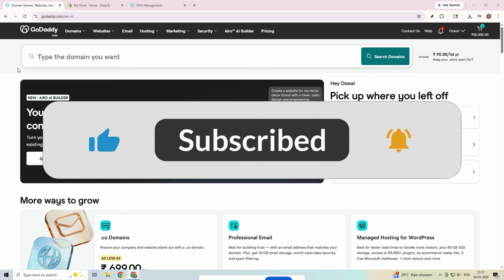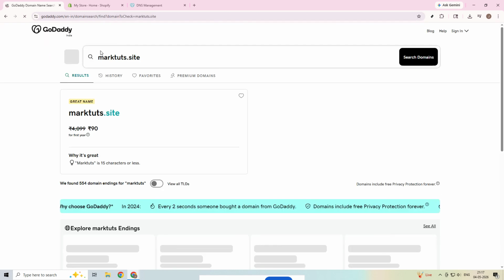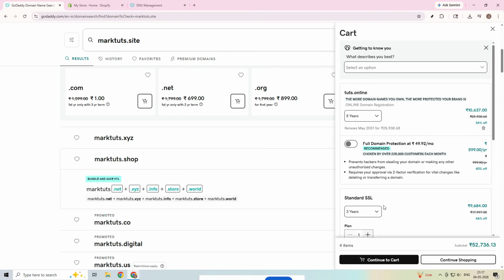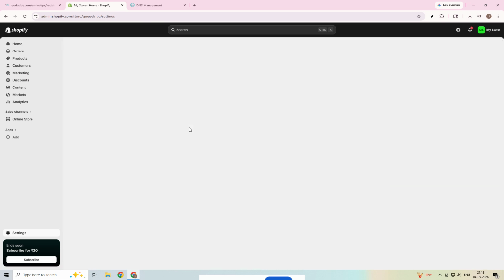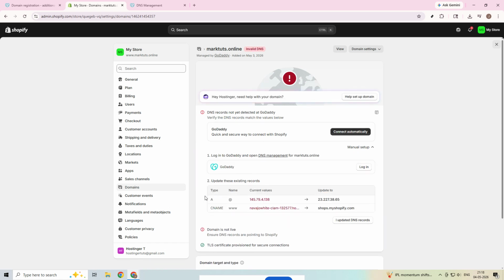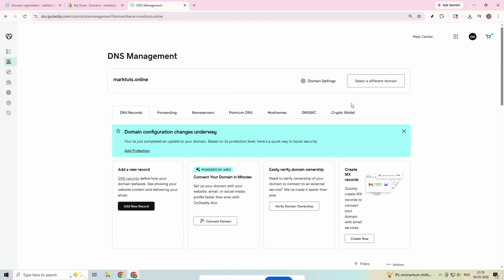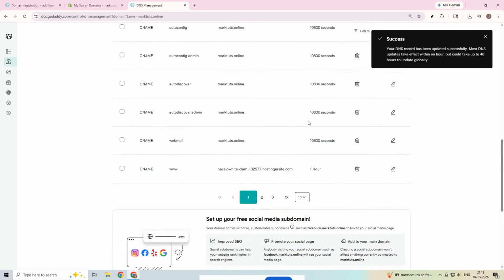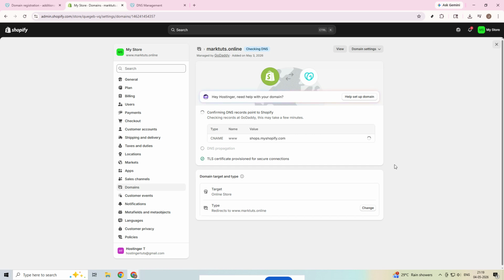How To Buy And Connect Your GoDaddy Domain To Shopify (Step-By-Step Guide)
Learn how to buy a domain on GoDaddy and connect it to your Shopify store step by step. This tutorial shows you how to update DNS settings, point your domain correctly, and verify the connection inside Shopify.

🕚Timestamps:
0:00 Intro
0:20 Buy Your Domain On GoDaddy
1:18 Open Shopify Domain Settings
1:47 Copy The Shopify DNS Values
2:16 Update DNS Records In GoDaddy
3:02 Verify The Domain Connection In Shopify
3:22 Outro

✍️What You'll Learn In This Video:
• How To Buy A Domain On GoDaddy
• How To Connect An Existing Domain To Shopify
• How To Find Shopify DNS Records
• How To Update A Record And CNAME Record
• How To Verify Your Domain Connection
• How To Avoid Common Domain Setup Mistakes

💡Pro Tips:
• Make sure you enter the domain exactly as purchased, without extra spaces or typos.
• Use the Shopify-provided DNS values instead of guessing or copying old records.
• If the domain does not connect right away, wait for DNS propagation and try again later.
• Remove any conflicting A or CNAME records if Shopify asks for them.
• Double-check that the www version and the root domain both point correctly.